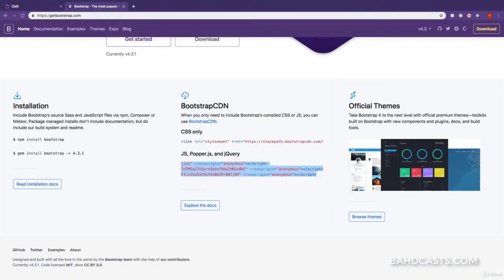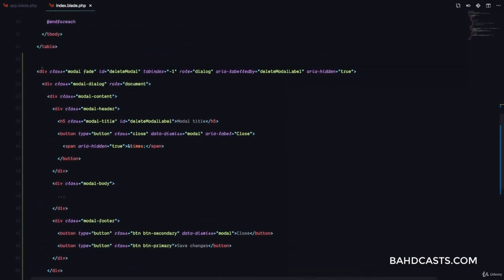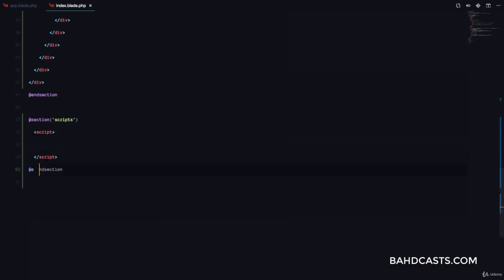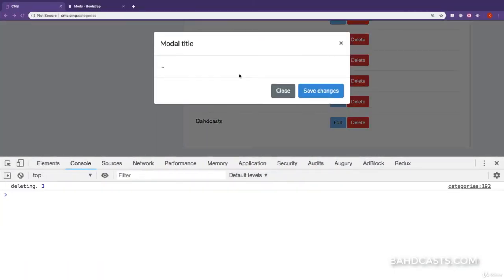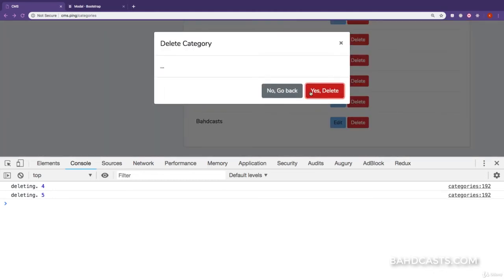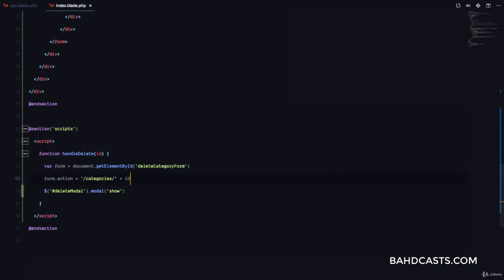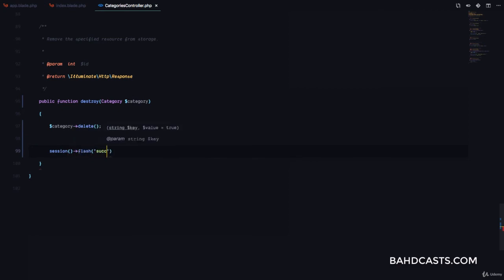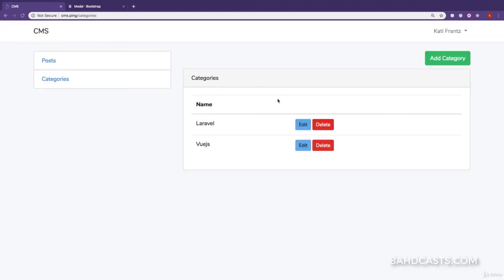#26 Deleting Categories in Laravel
Deleting Categories in Laravel